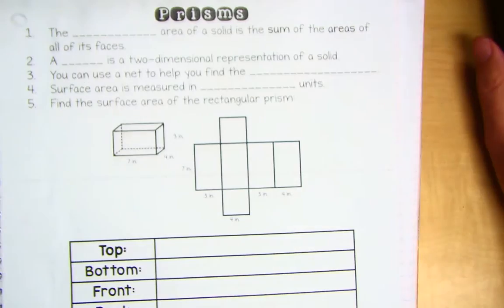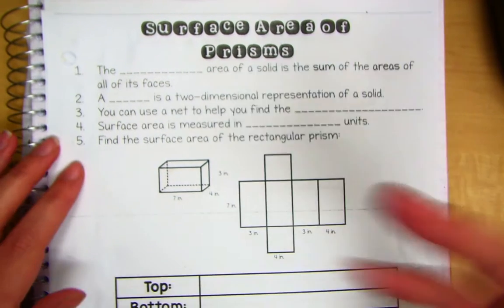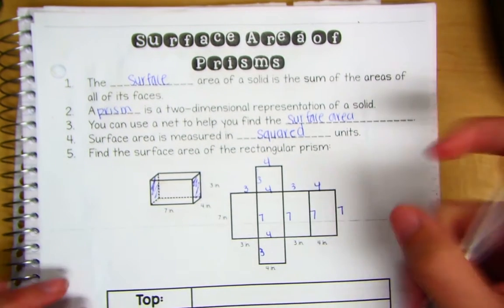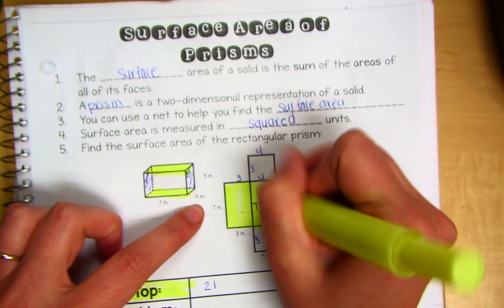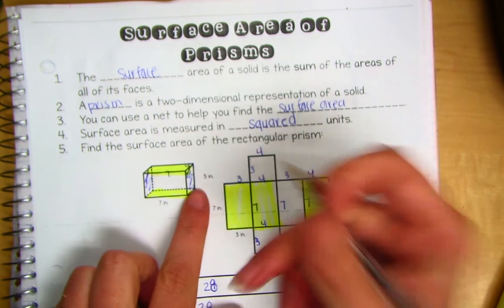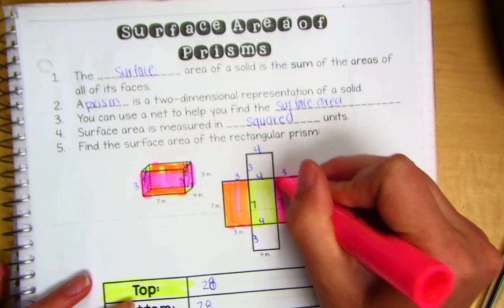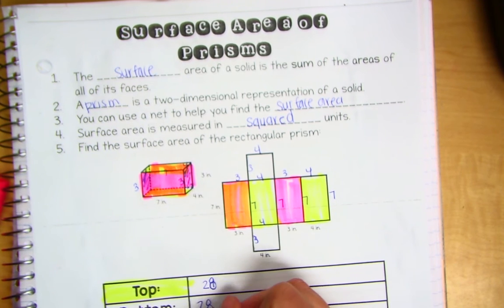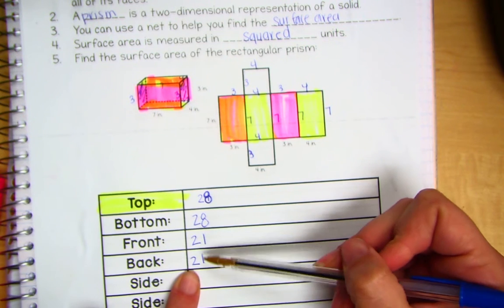My Edited Video